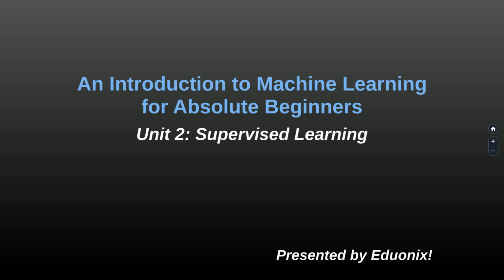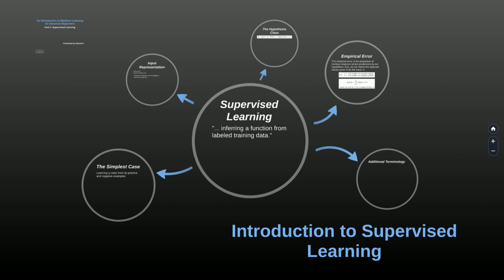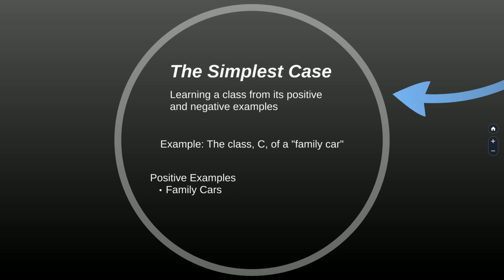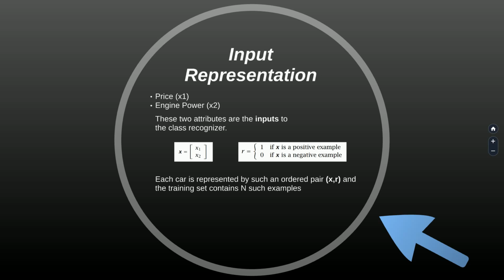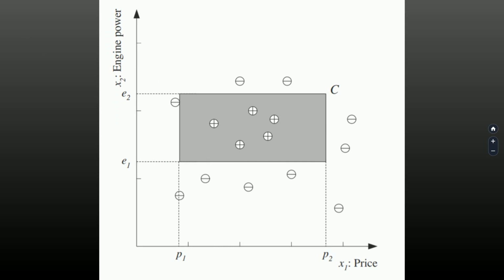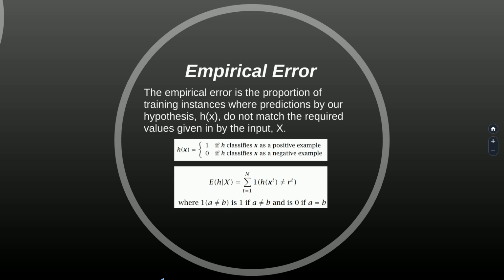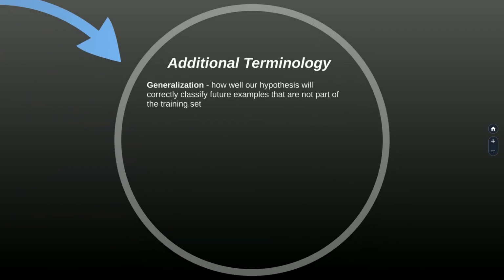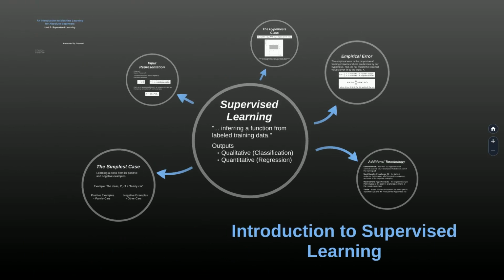Introduction to Supervised Learning